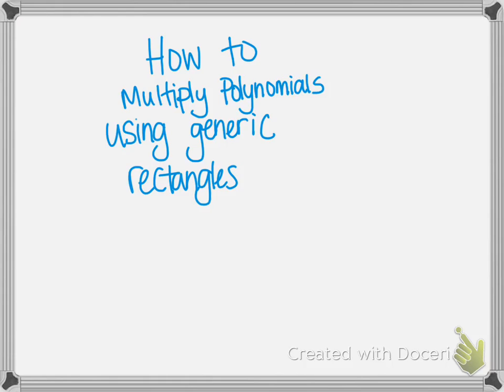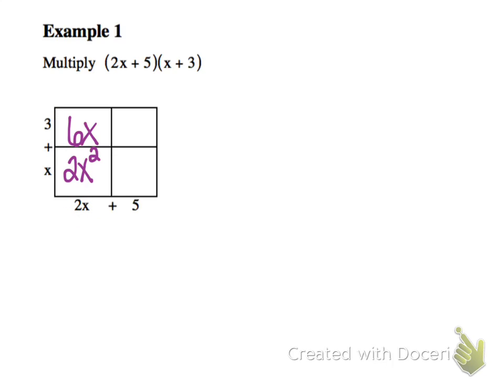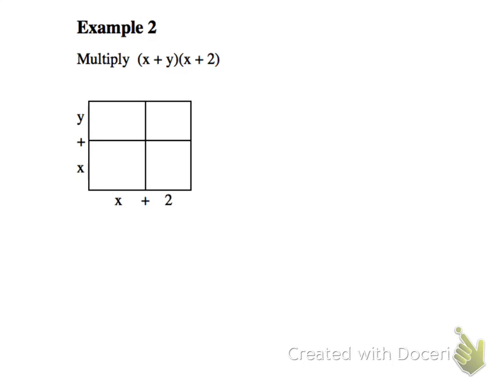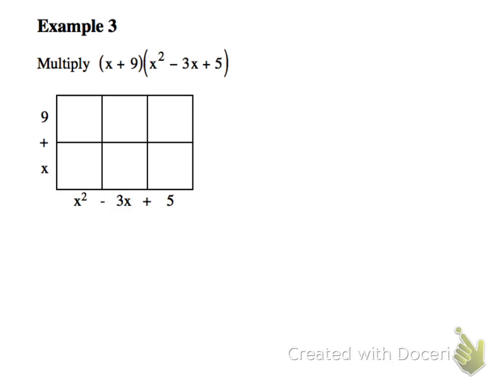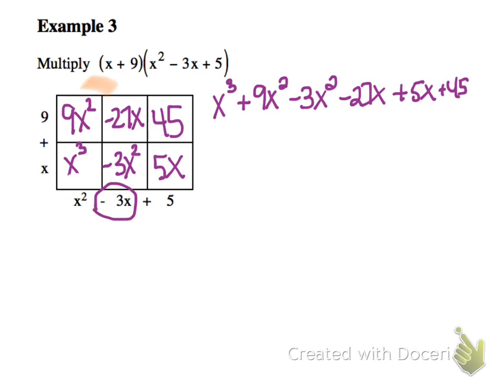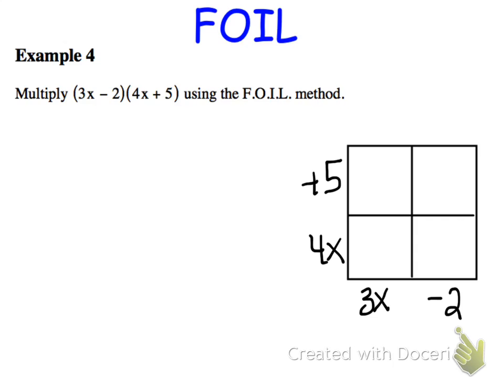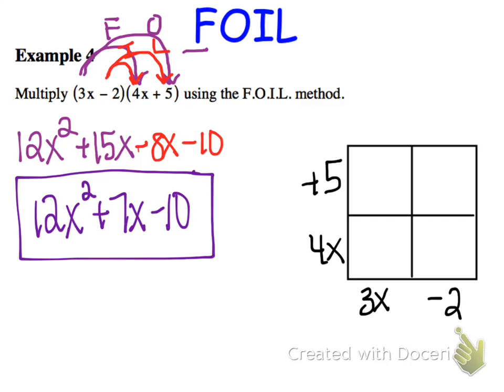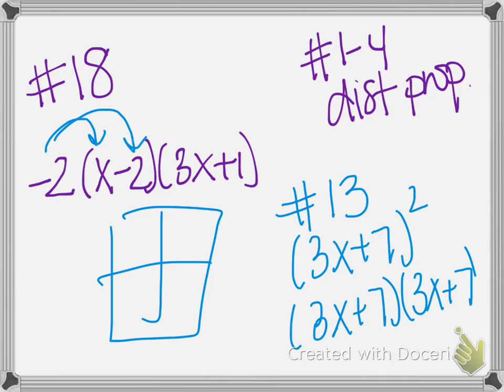Concepts 2.3 - Multiply Polynomials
How it multiply with generic rectangles